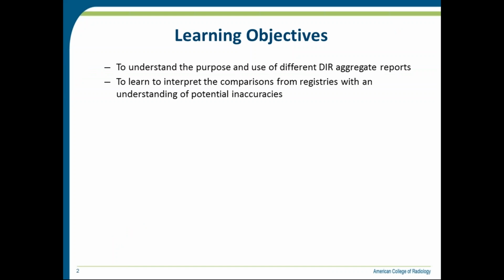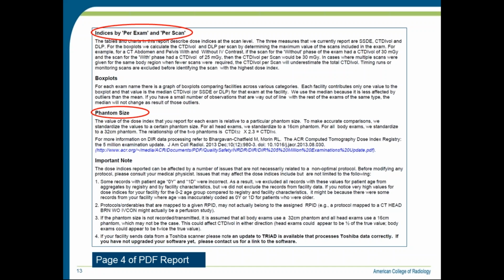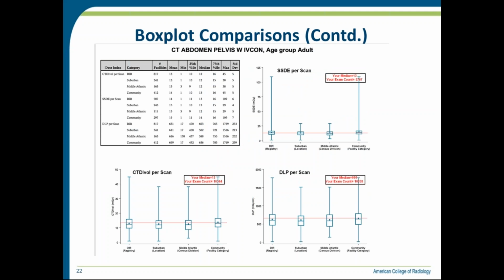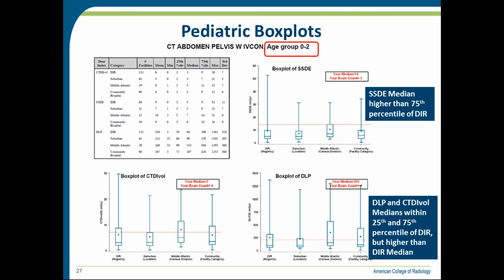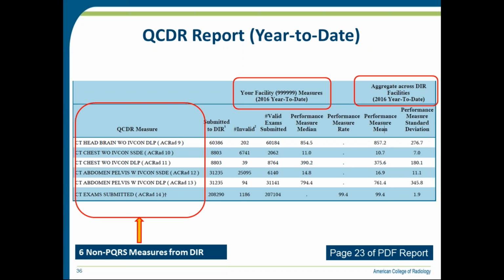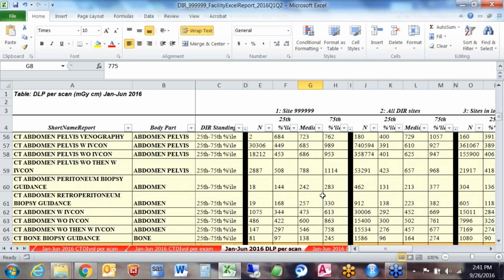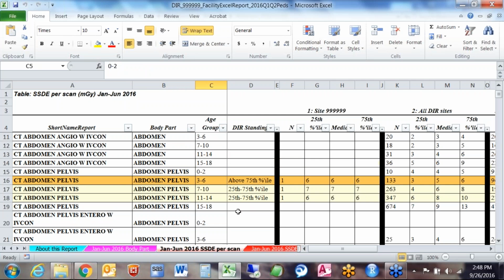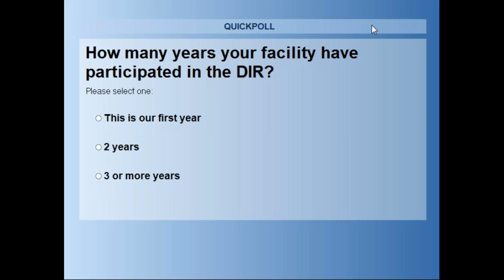How to Read Your DIR Reports